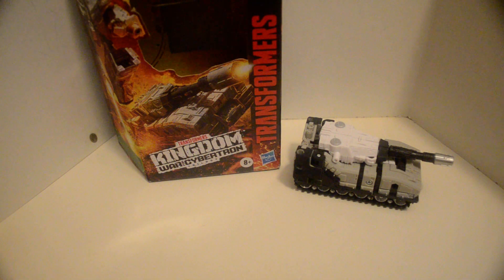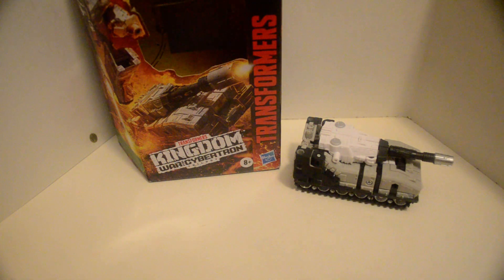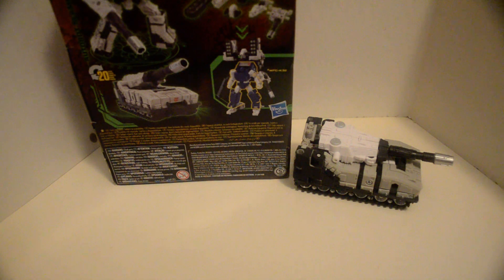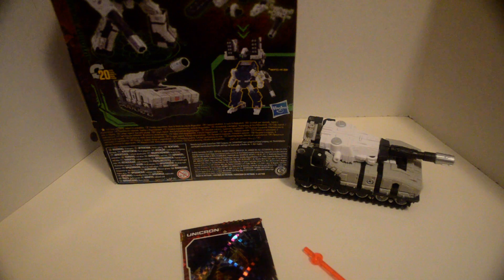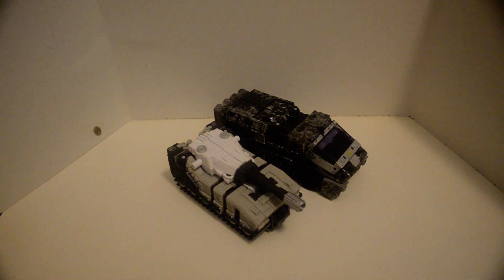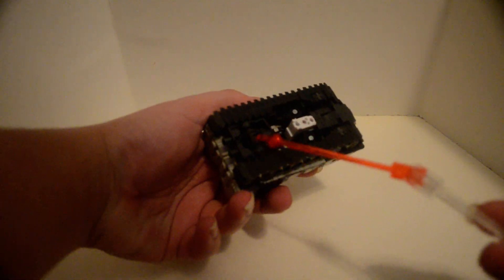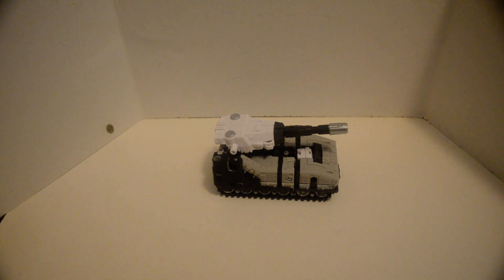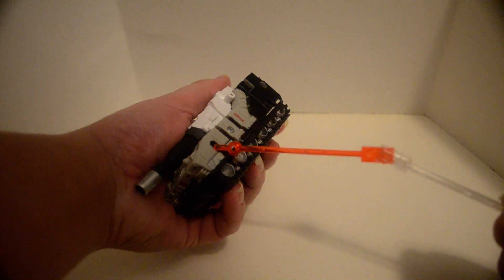WFC/FOC kingdom slammer tank mode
1/3 videos on slammer's main modes & yes slammer is the best tf fig of 2021/22 never at me but as a character that never had a bot mode hasbro did the best they could yet iron factory turrets & manacle are in better scale with metroplex yet good luck tryin to find it without selling a kidney tho